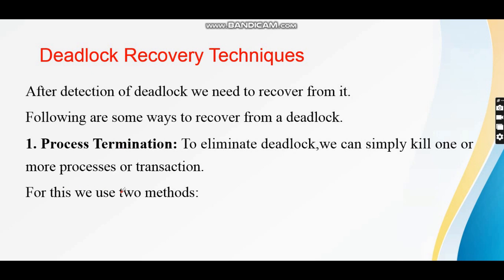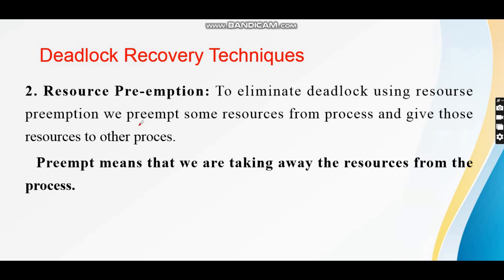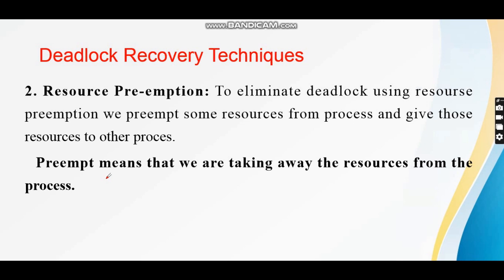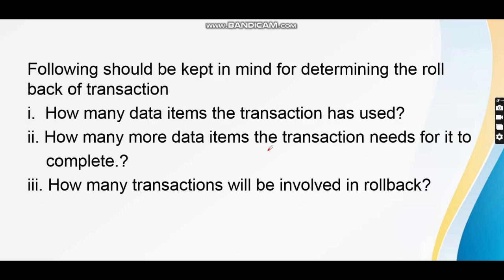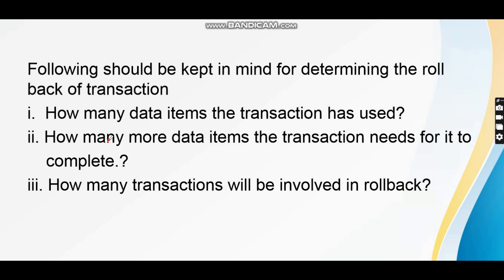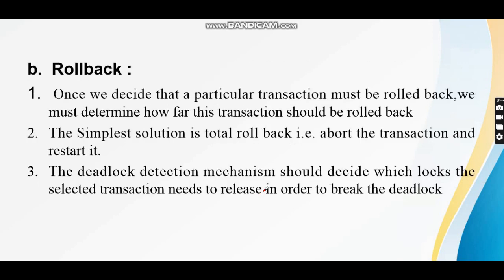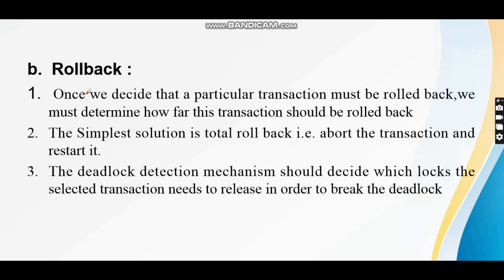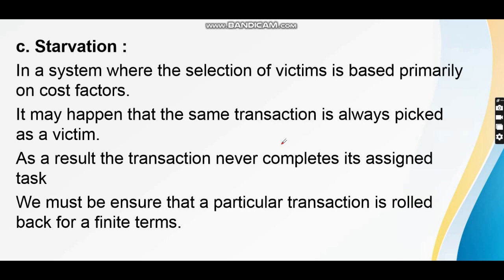30 Deadlock Recovery Techniques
30 Deadlock Recovery Techniques